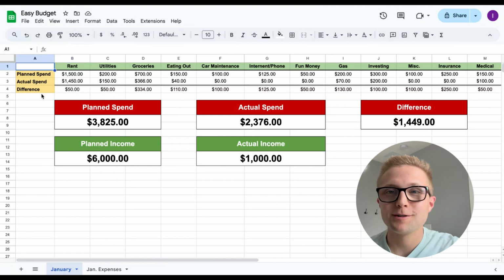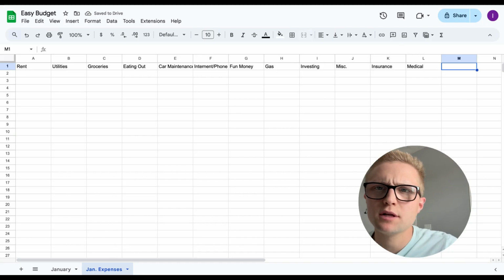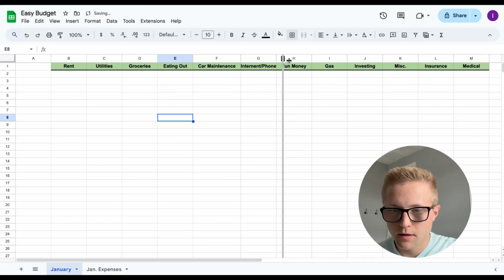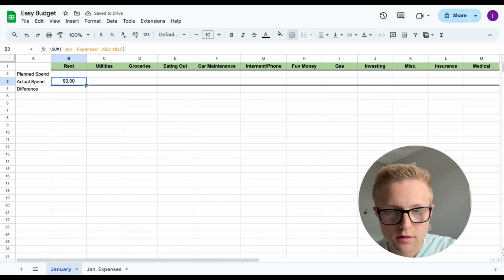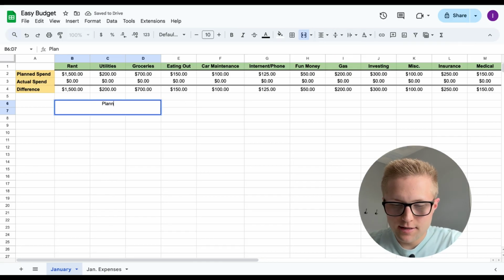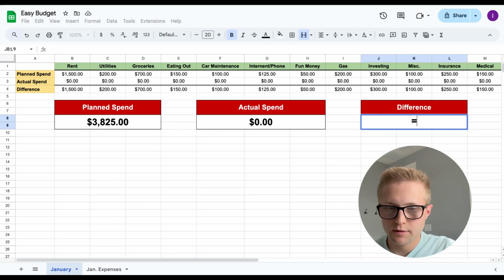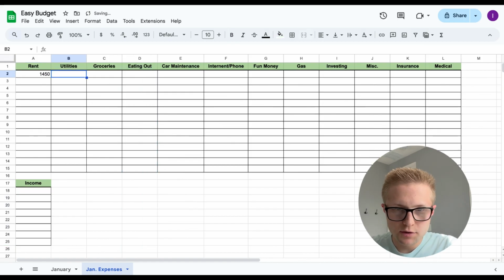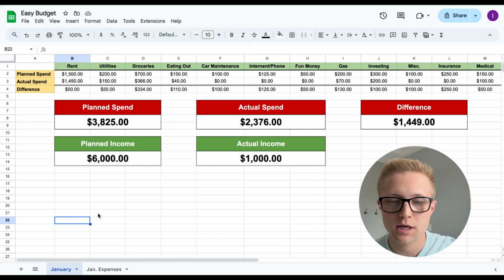Create Your Monthly Budget With Me (Simple & Realistic)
In today’s video, I walk you step-by-step through creating a very simple, beginner-friendly budget that anyone can follow. If budgeting has always felt overwhelming, this method will help you finally get organized, stay on track, and actually feel in control of your money.